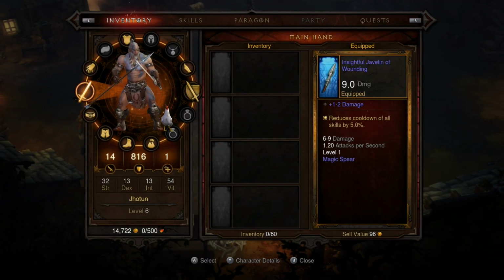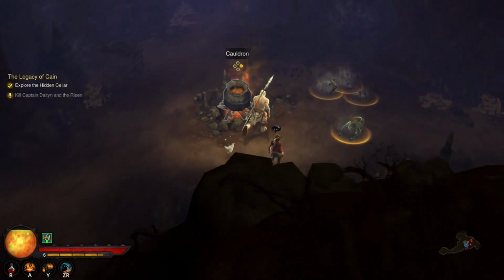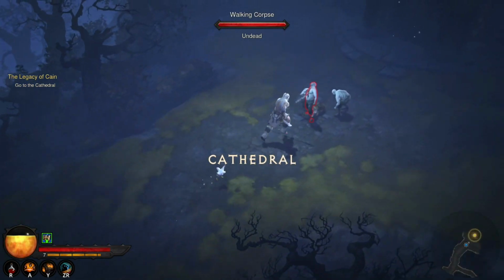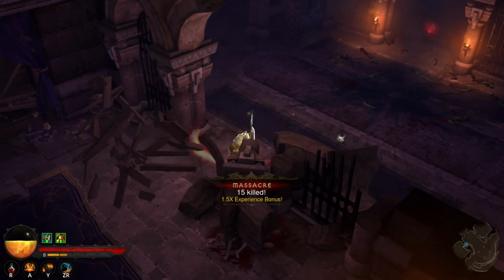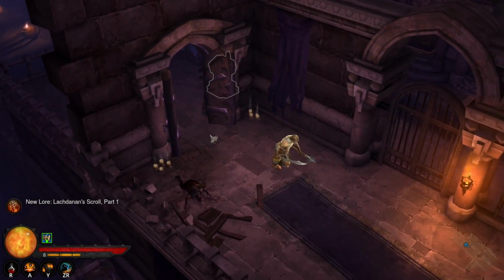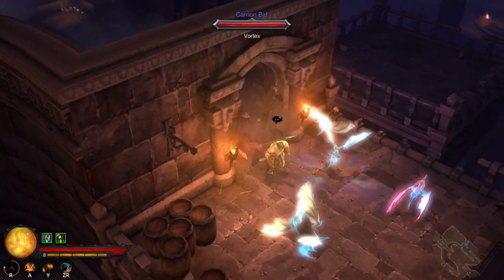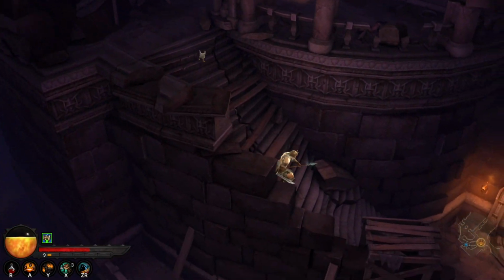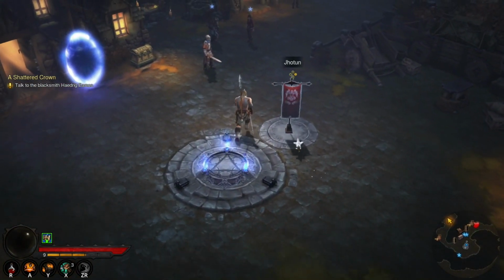Diablo 3 #2 - Season 22 - Stay Awhile and Listen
Our barbarian is searching for Leah's uncle, Deckard Cain, in the old cathedral. More Diablo III Season 22 on the Nintendo Switch!